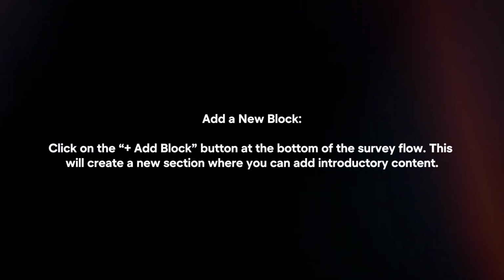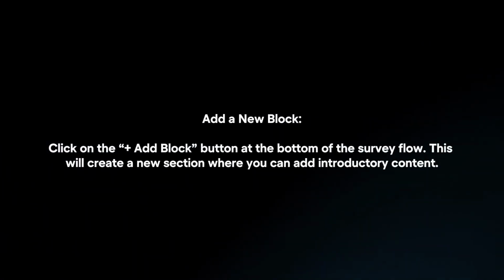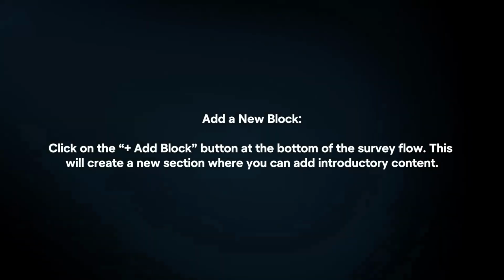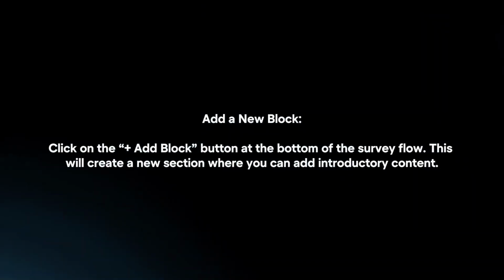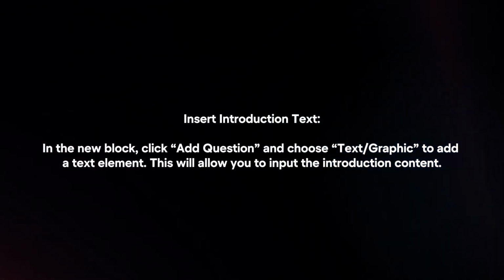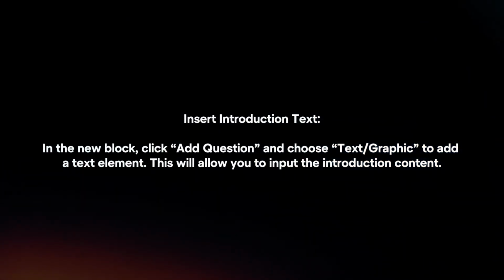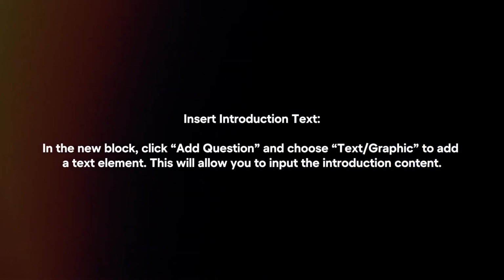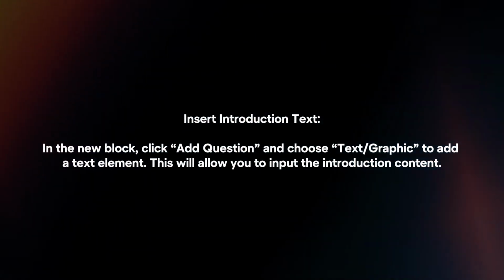How To Add Introduction To Qualtrics Survey? (2024)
In this video I will explain In this video I will explain How You Can Add Introduction To Qualtrics Survey In 2024.